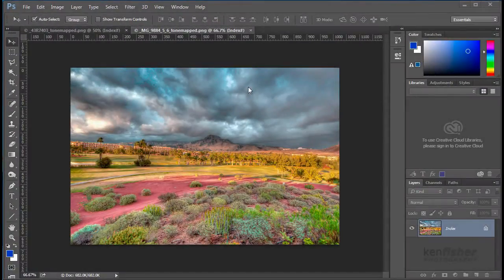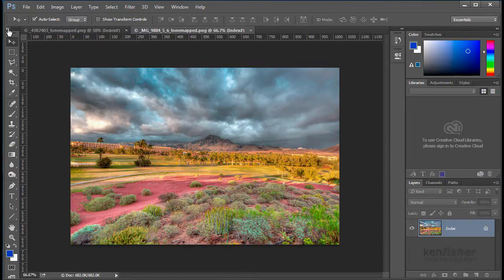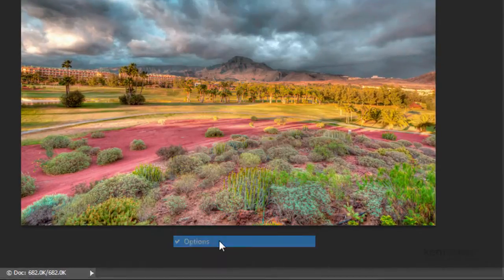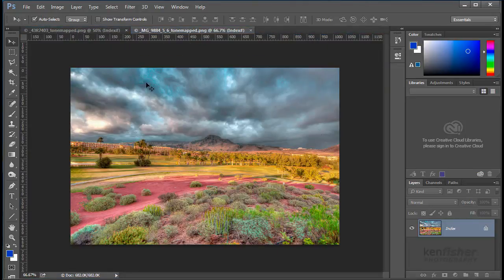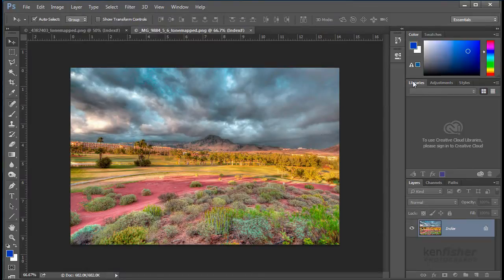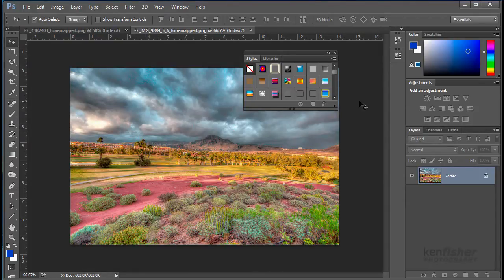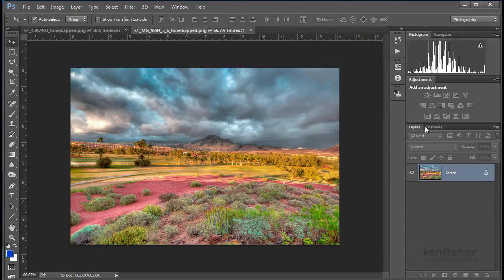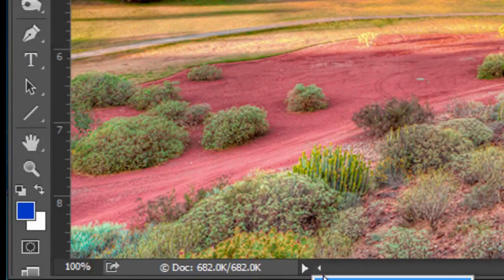Photoshop CC Beginners Tutorial: The Interface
Photoshop CC 2014 Interface Overview.